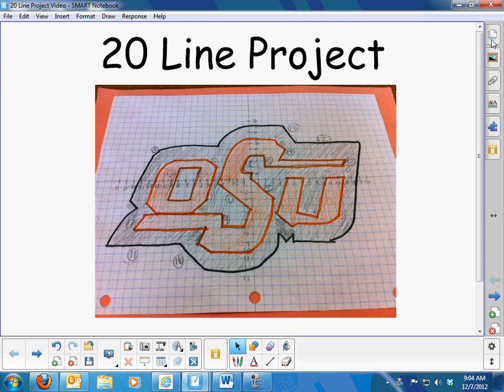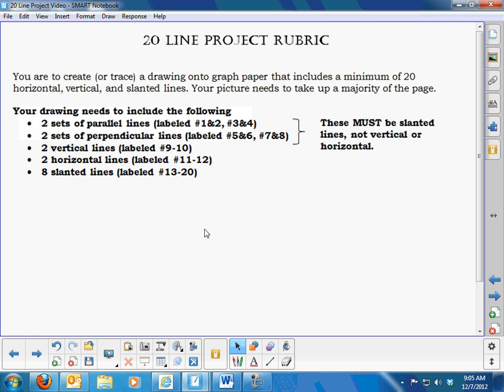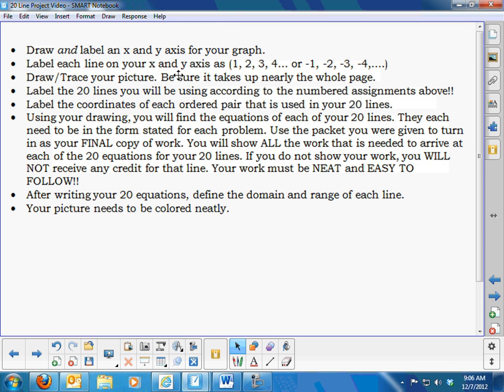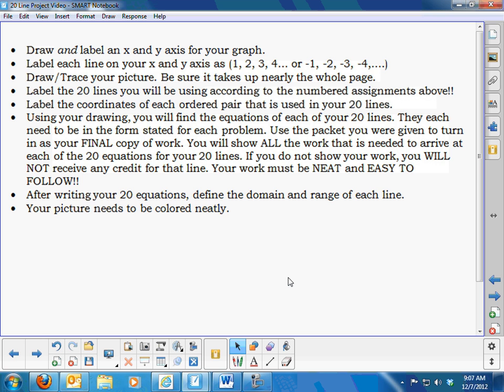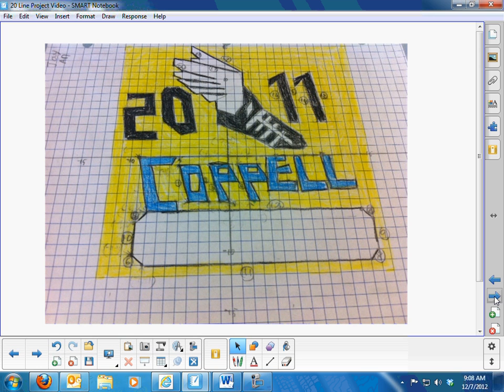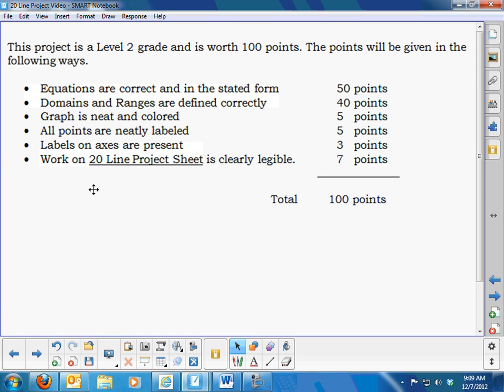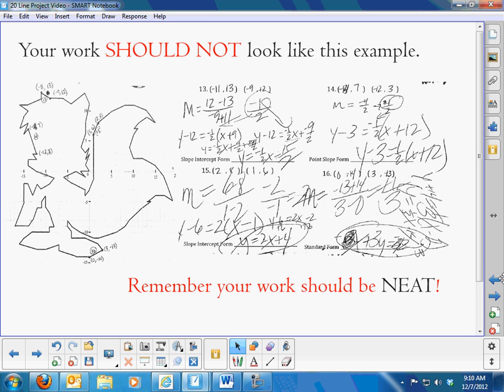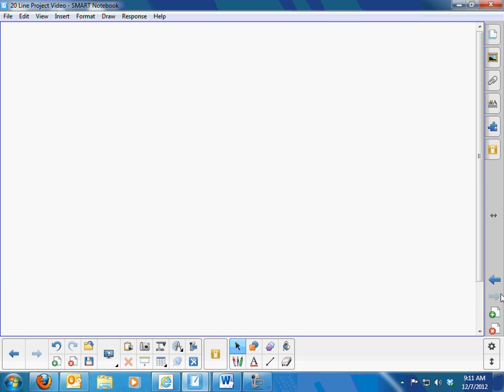Pre AP 20 Line Project Video